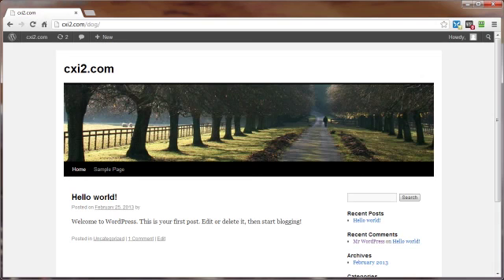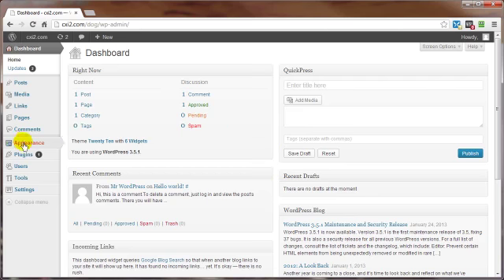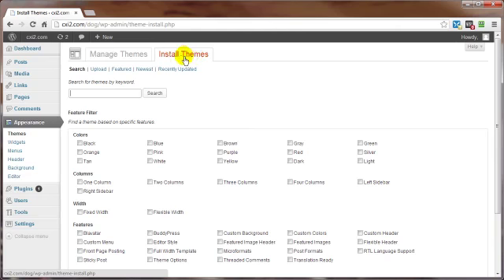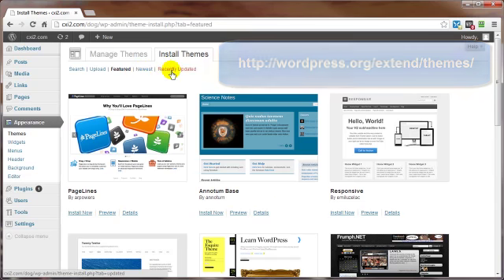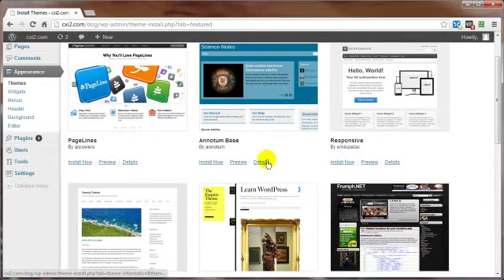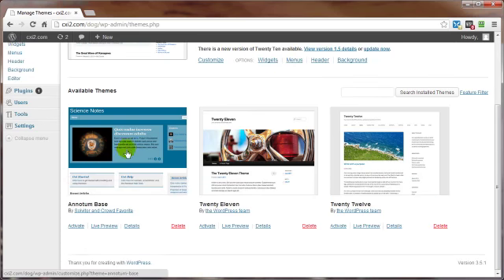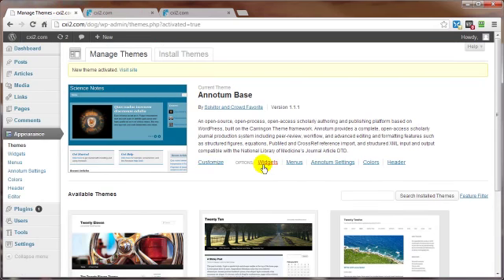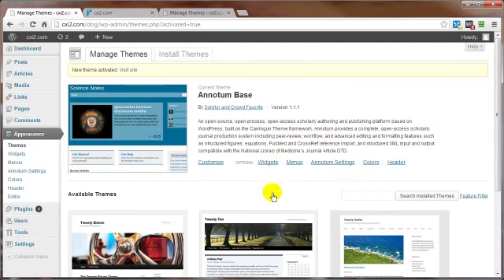How to Change Themes in WordPress. Video Tutorial. Lesson 25 of 28.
Quick and easy guide shows you How to use the internet the fast and easy way. For more easy how to guides please